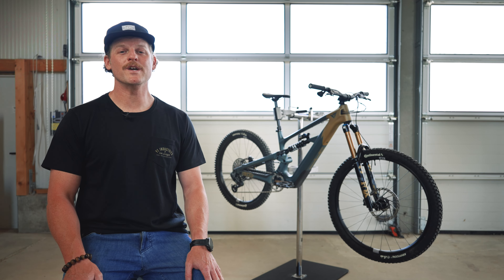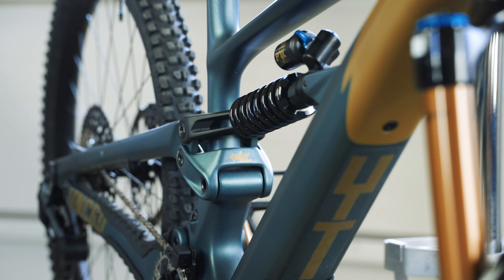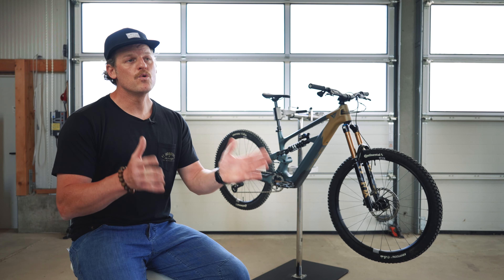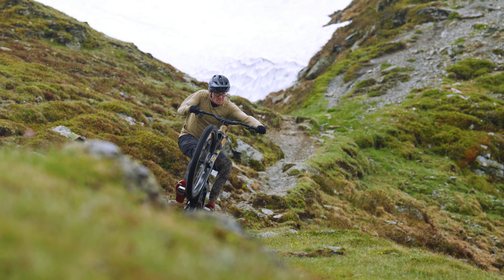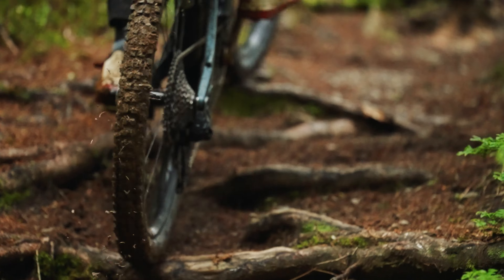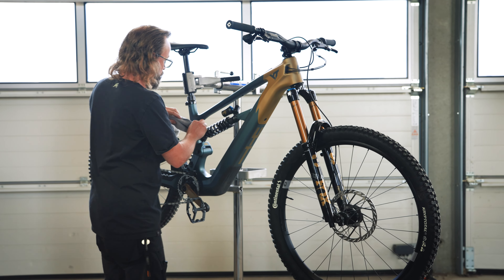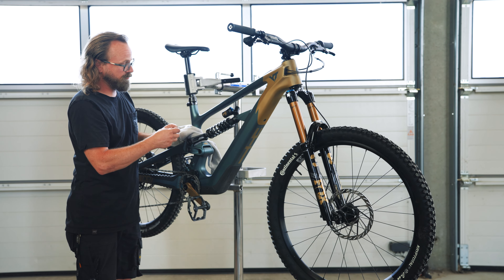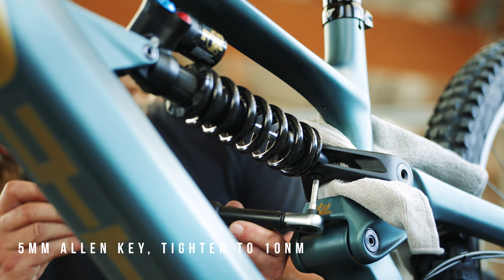How to Adjust the DECOY SN FlipChip | YT Workshop🔧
DECOY SN has two geometry modes - REGULAR and LOW  ⚖️  Adjustable via a shock mount Flip Chip 🔧 The REGULAR setting is slack, fast, and efficient for balanced performance and additional pedal clearance. LOW is our designated shred setting and drops the BB and head angle even further for locked-in berm blasting and extreme performance on the steeps 🔥